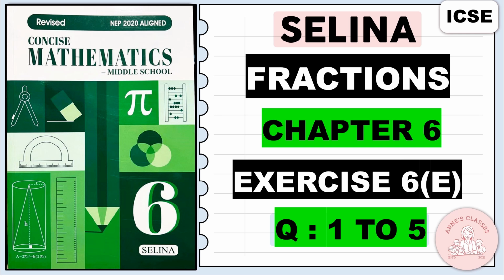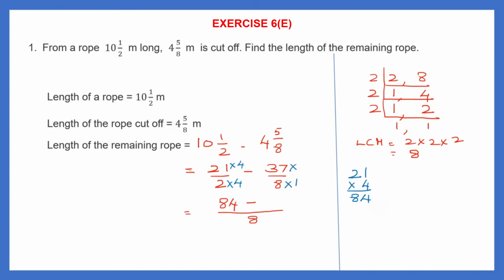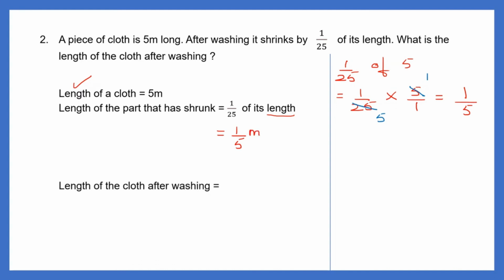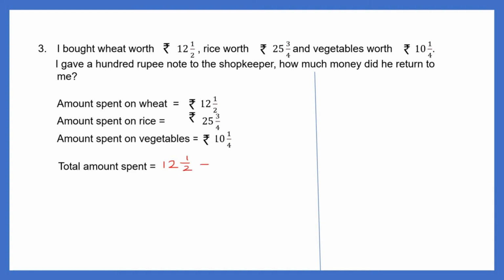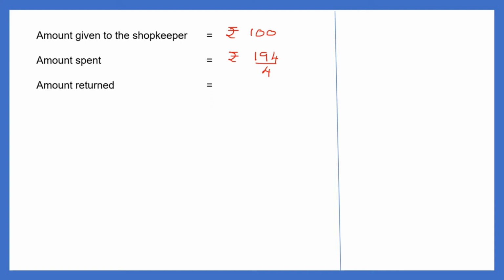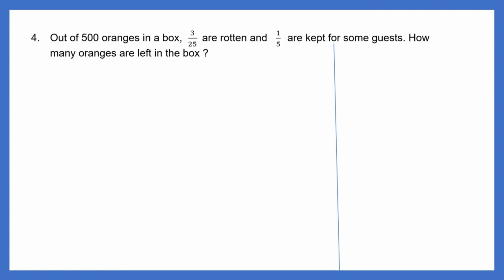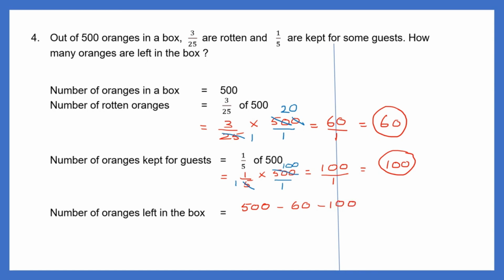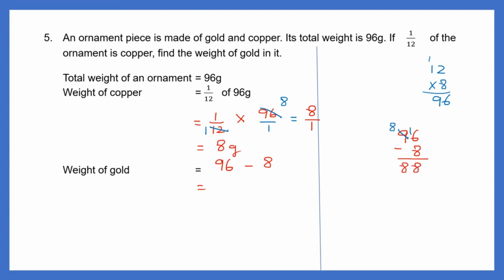FRACTIONS CLASS 6 SELINA MATHS - EX 6( E) Questions 1 to 5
Hi everyone.  In today's video we will be working out FRACTIONS EXERCISE 6(E) Questions 1 to 5.

Fractions
Operations
Word Problems
Statement sums

Selina Ex 6(E) Questions  1 to 5.